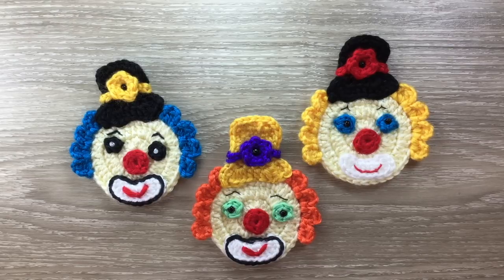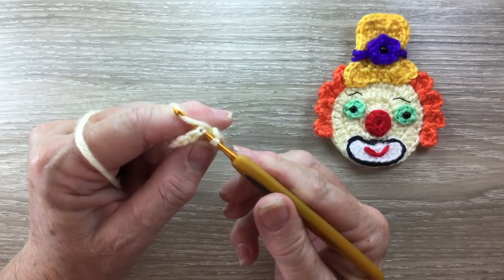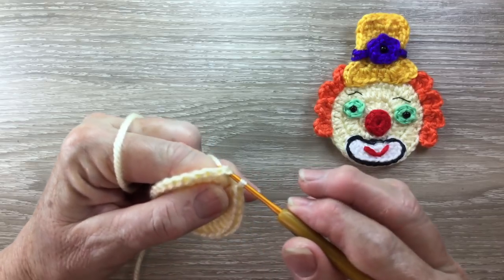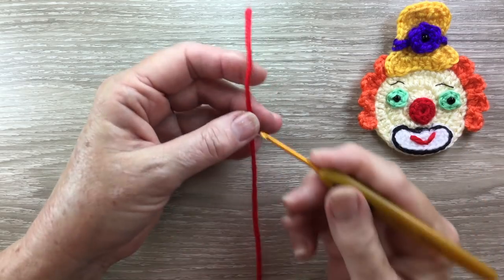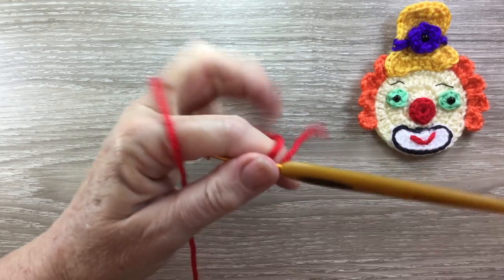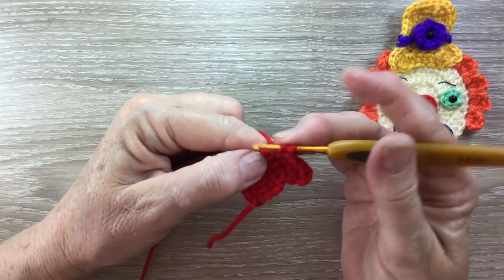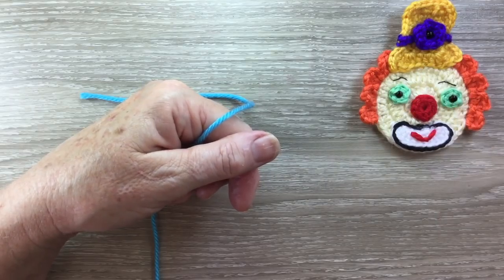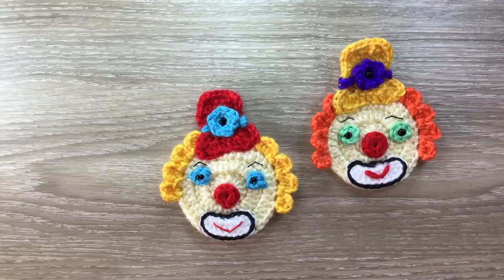Crochet Clown with Top Hat Tutorial - Beginner Crochet Tutorial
In this beginner crochet tutorial I'll be showing you how to make this crochet clown with a top hat.

If you would like to view the crochet pattern, it's on my or you can download it for $1 from my Ravelry store

For this pattern you will need 5 colours of 8 ply wool which is light worsted in the US and double knit in the UK.  A crochet hook, I used a 2.5mm hook.  Scissors, a sewing needle and thread to stitch the clown together. Darning needle to weave in ends.  3 black beads, 2 for the centre of the eyes and 1 for the flower.  I used a small amount of 4 ply crochet cotton to sl st around the mouth piece.  A small amount of embroidery or sewing cotton to embroider on a mouth and eyebrows.